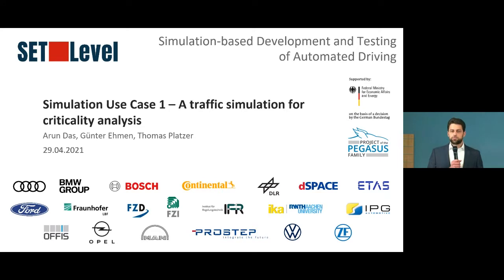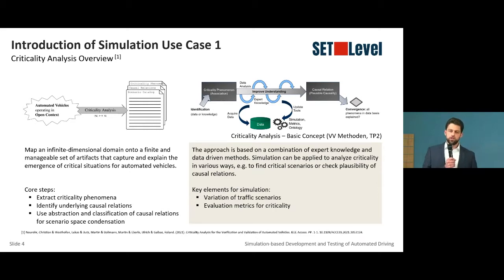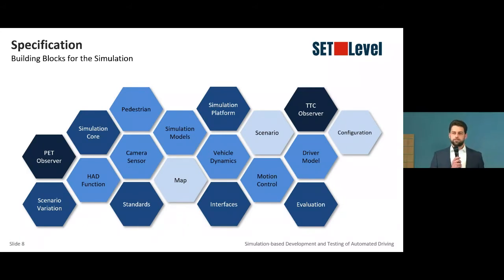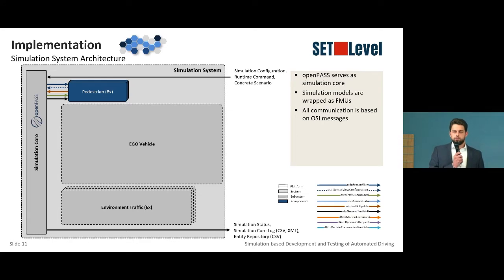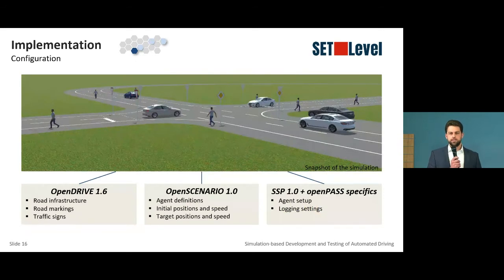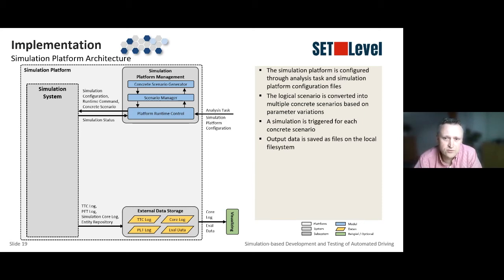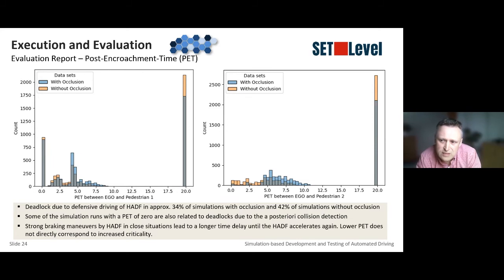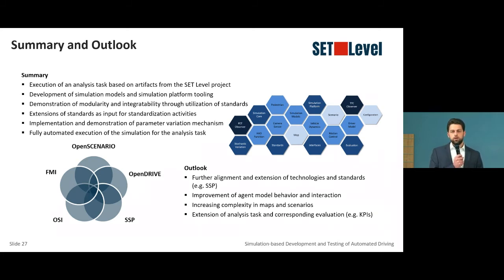Simulation Use Case 1 – A closed-loop traffic simulation for criticality analysis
Speakers: Arun Das (BMW), Thomas Platzer (BMW), Günther Ehmen (OFFIS)

This video was recorded during the mid-term presentation of the SET Level research project on 29 April 2021.